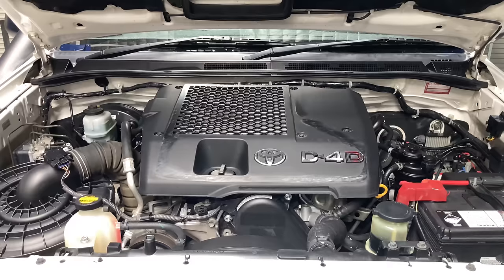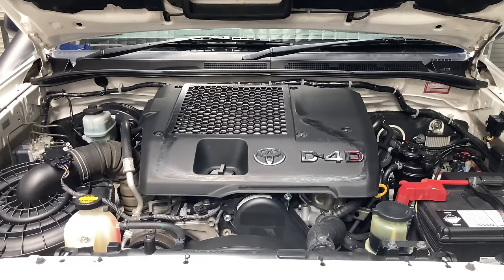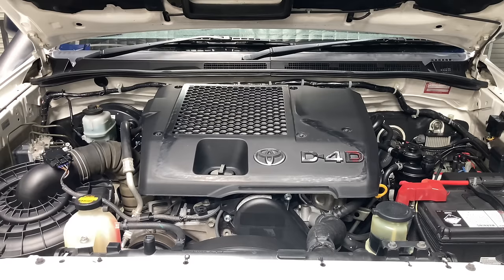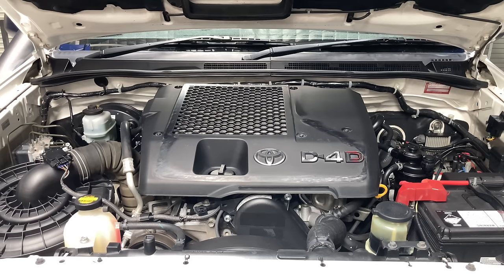THE BEST and WORST Vehicle Engine To buy LANDCRUISER & HILUX 4x4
HILUX PRADO PETROL DIESEL TOYOTA AUTO MANUAL 4x4